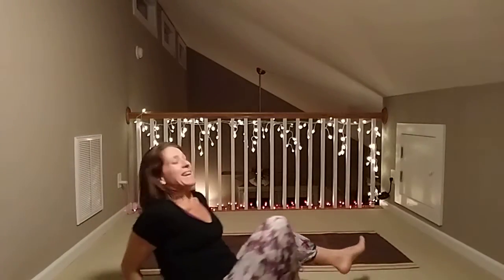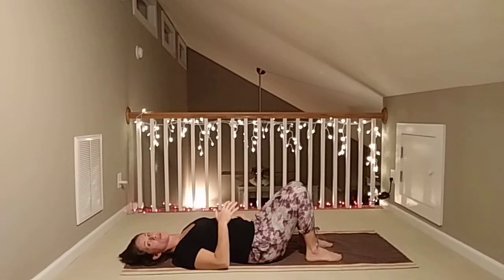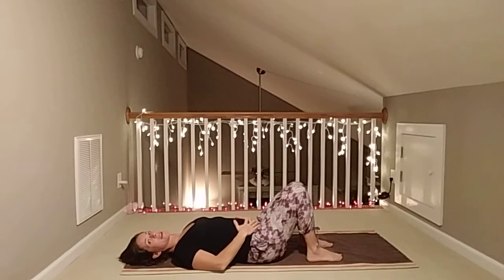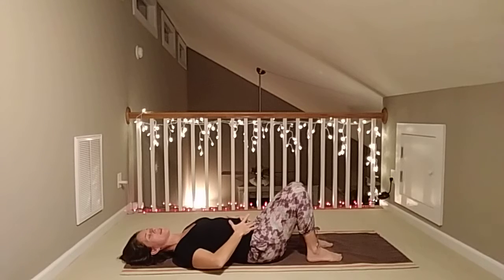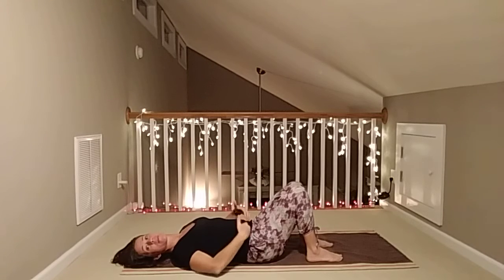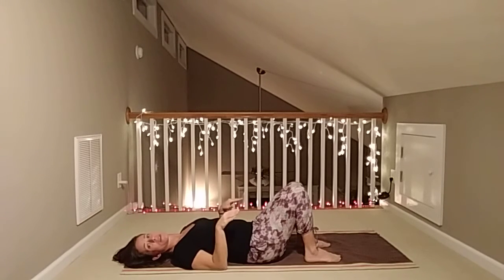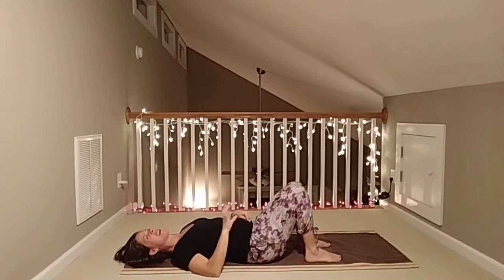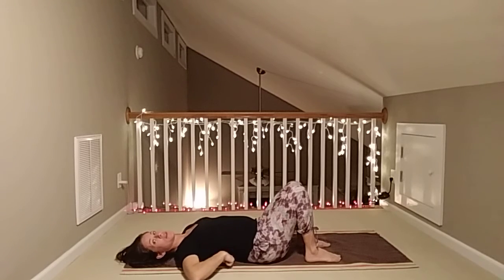Early Prenatal Pelvis and Spine 18min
As our bodies change through pregnancy it is usually the pelvis and spine the take the greatest strain.  One of the ways we can help our bodies through these changes is by becoming more aware of then early on.  In this way we can better manage and support our bodies and babies.  Feel free to DM me if you have questions or have prenatal movement requests.  ENJOY and share with another Mama you know needing to move her body!

This practice is designed for pregnant women who are still comfortable lying on their backs, so usually women in their first half of pregnancy.

PS.  Also available for Virtual Private Prenatal Movement Sessions!